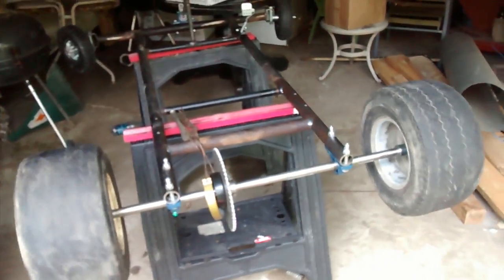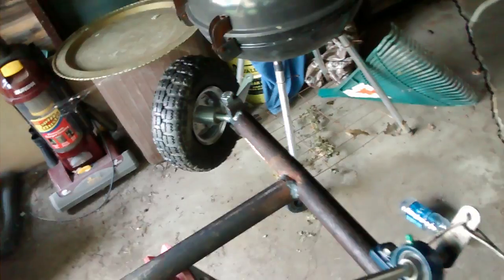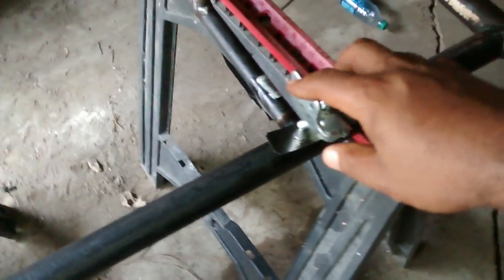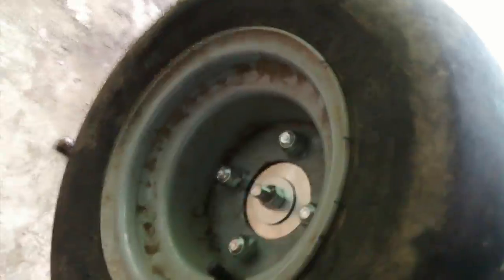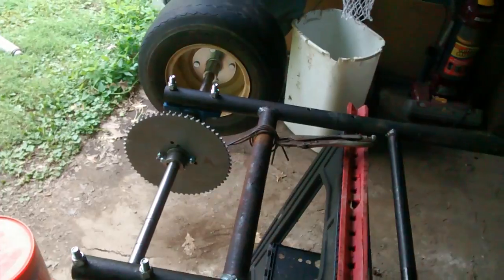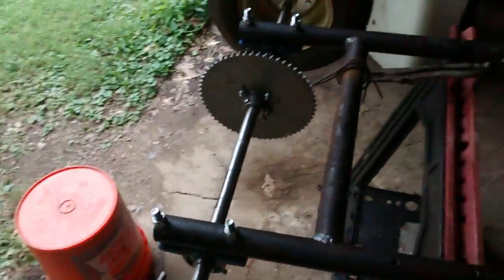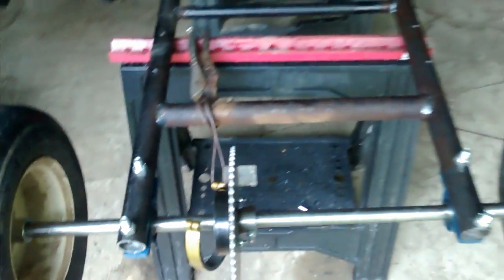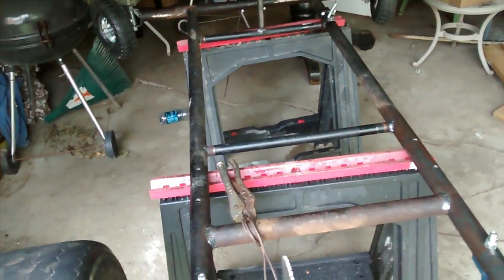Homemade go kart brake hub